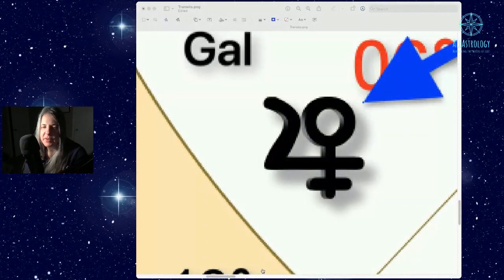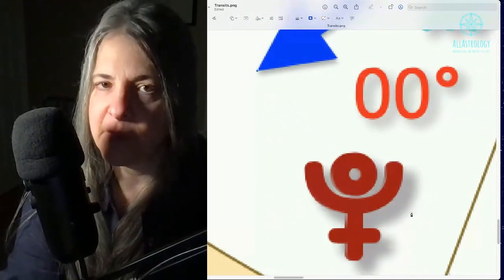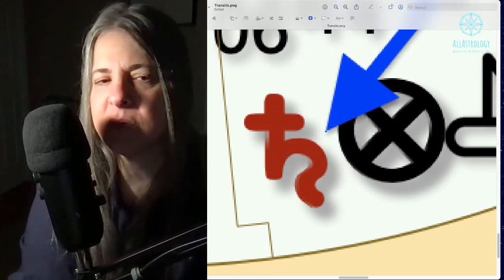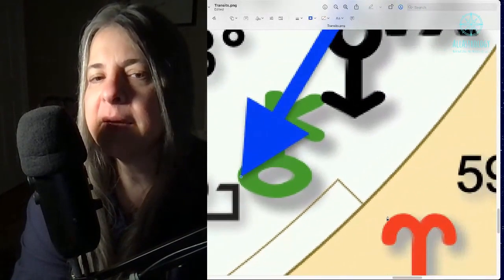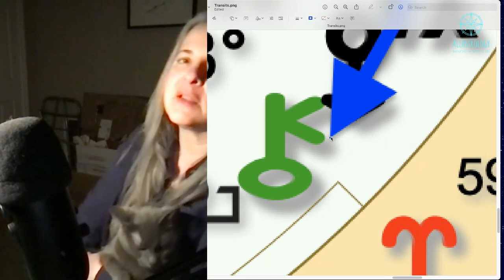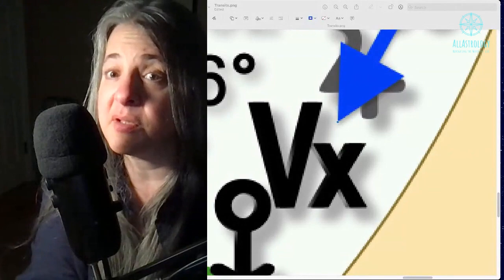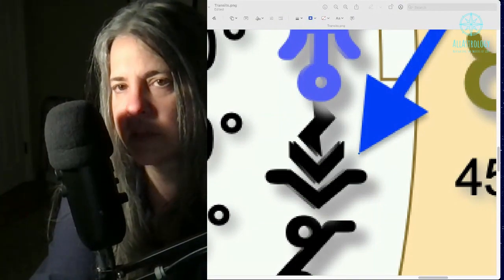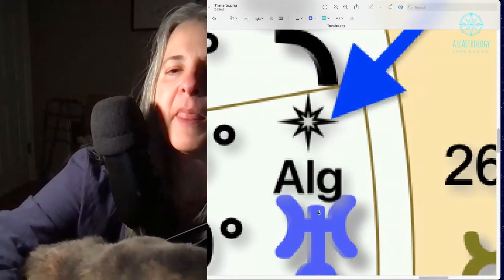Planets, Asteroids & Fixed Stars symbols & meanings Pt. 2 how to read...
Planets plus Asteroids, symbols and meanings, astrology tutorial.  I got a
viewers question, so we discuss Sedna, Chiron, Selena (White Moon Lilith),
Hercules, Part of Fortune, Hygeia, Saturn, Nessus, Neptune PLUS more!
Let's explore the planets and asteroids and how to recognize their glyphs (symbols)

👉🏾Do you have an astrology topic you would like for
     me to create?  PLZ, let me know below!!

 ♡🌈♡g